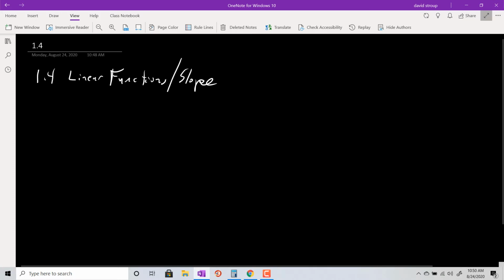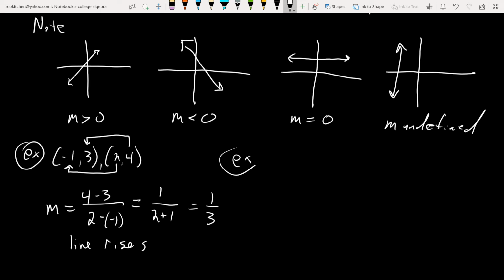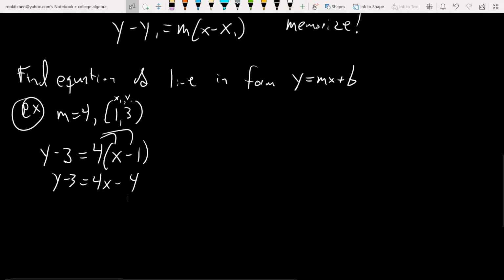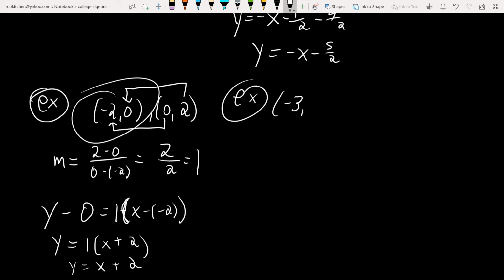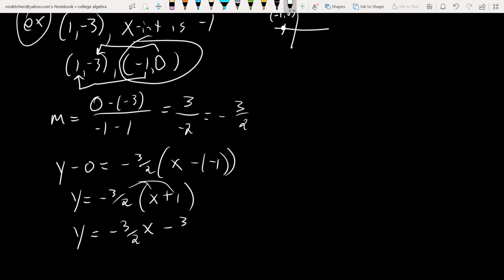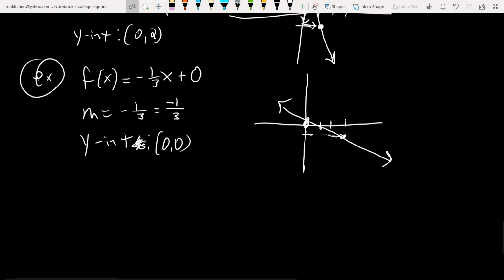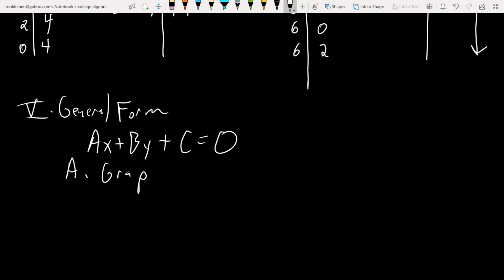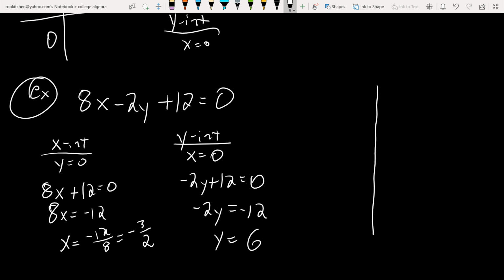1_4 mth 1530